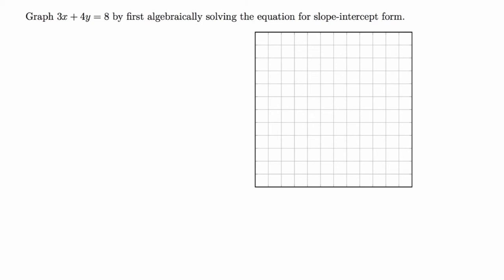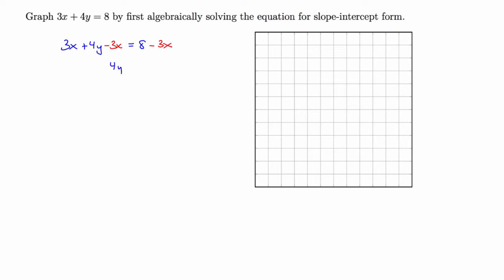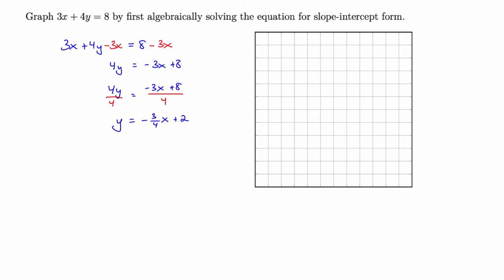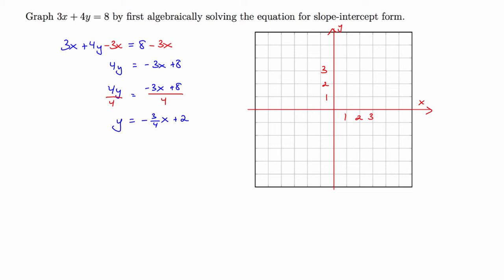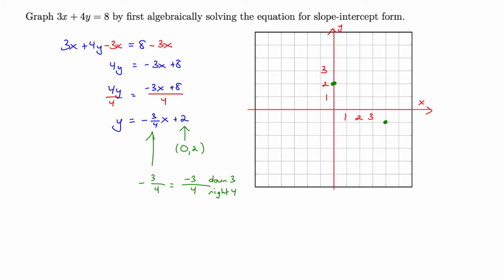MTH 60 (§3.7, v6) Graphing a Line from Standard Form